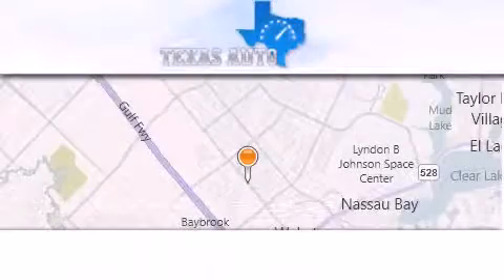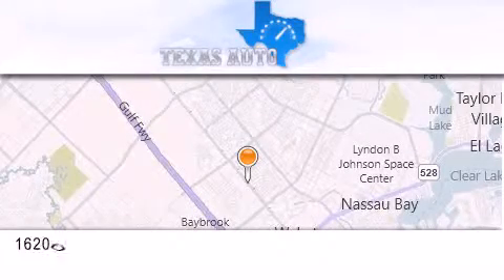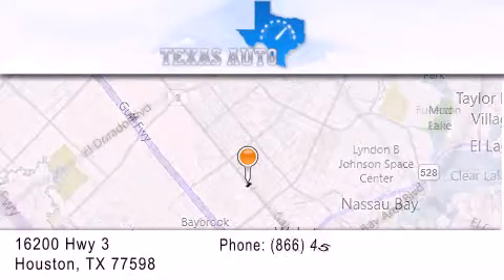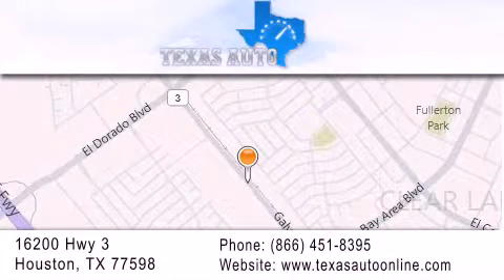2007 Pontiac Solstice Roadster San Antonio TX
We are proud to present this 2007 Pontiac Solstice Roadster .

 Year : 2007

 Make : Pontiac

 Model : Solstice Roadster

 Engine : ECOTEC 2.4L Variable Valve Timing DOHC 4-cylinder SFI aluminum

 Trans . : Automatic

 Exterior : Black

 Miles : 12,026

 Interior : Black

 Texas Auto

 16200 Highway 3

 2007 Pontiac Solstice Roadster Houston TX